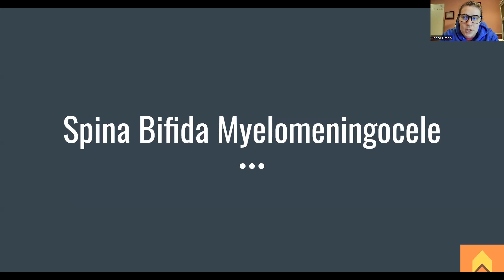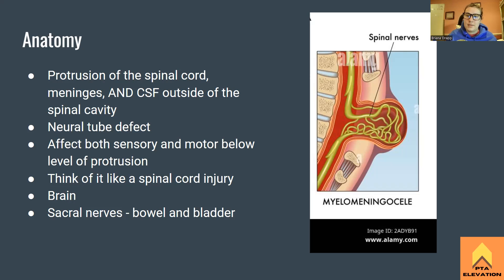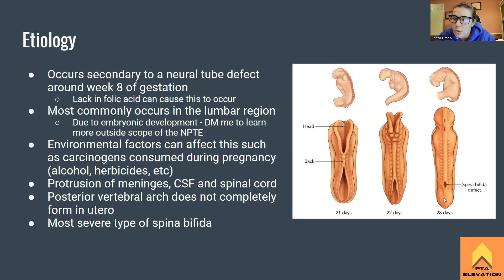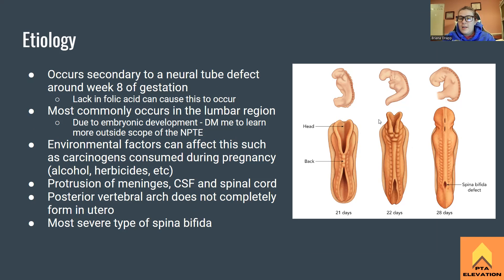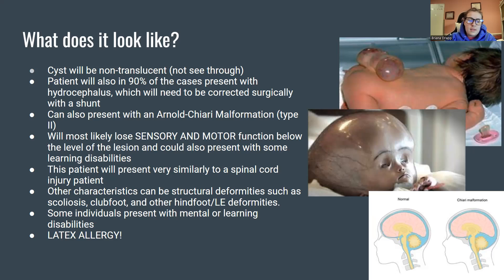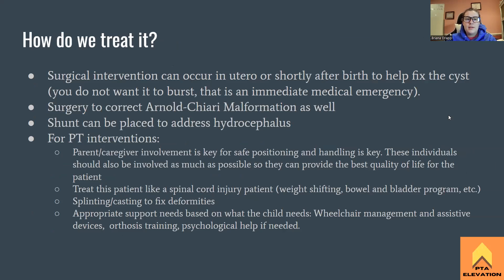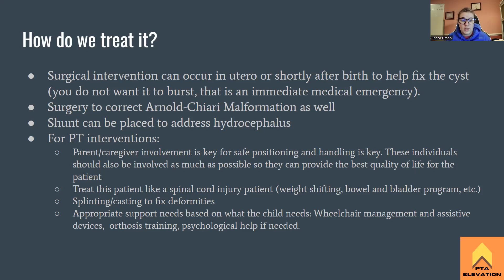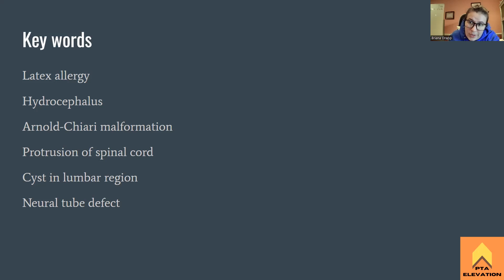Spina Bifida Myelomeningocele - NPTE Prep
On this episode of PTA Elevation NPTE Prep, host Briana Drapp, SPT, PTA, CSCS goes over the important things to know about Spina Bifida Myelomeningocele when studying for the NPTE. At the end of this episode, Briana provides and reviews a sample question that helps students get a feel for how this subject will be asked on the NPTE - PTA. Tune in to learn more!